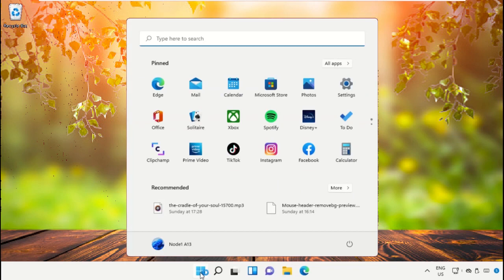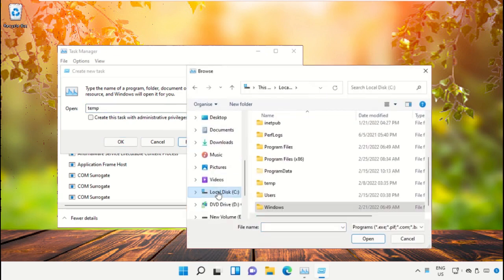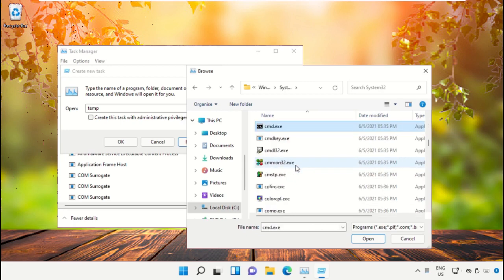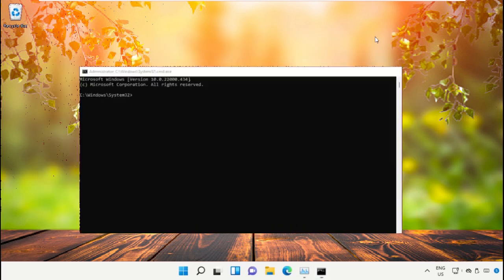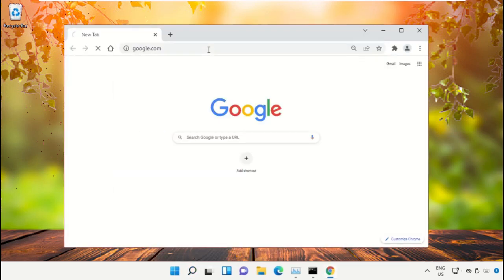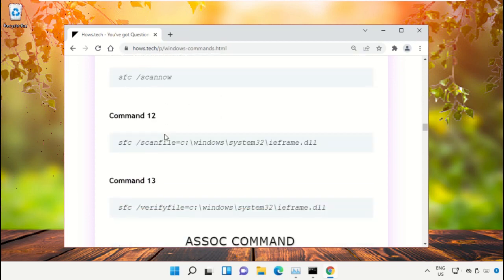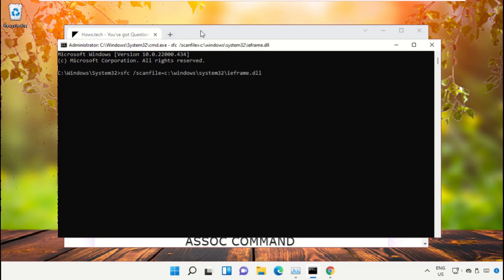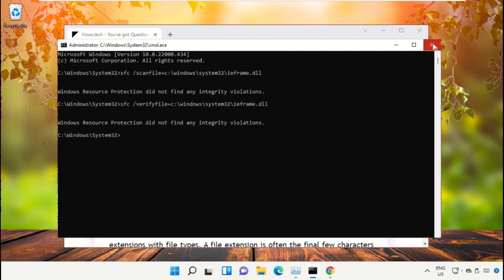How to Make Internet Speed Faster in Windows 11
Commands:
   Speedtest by Ookla
   Note:
   02:01 par windows update re atomatically set karna hai, baad me